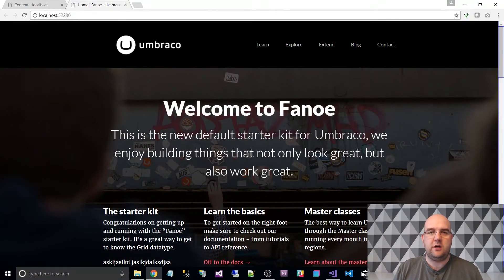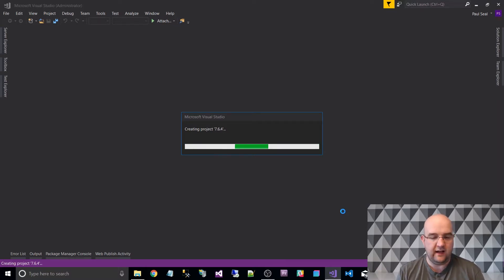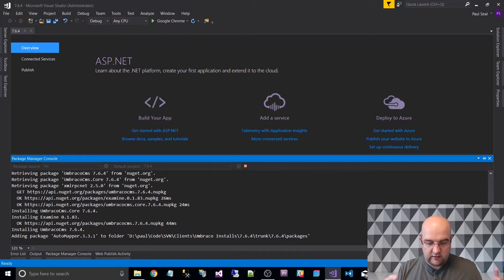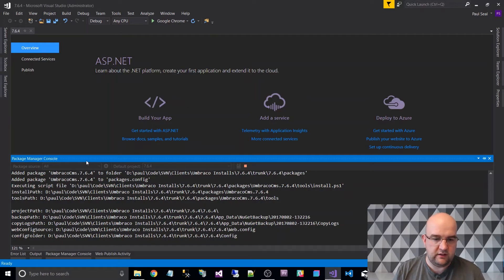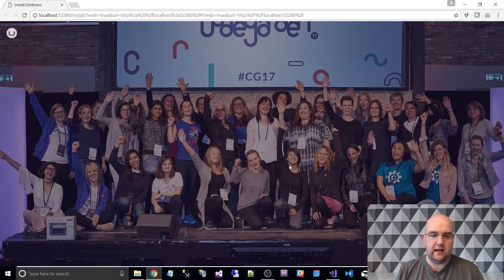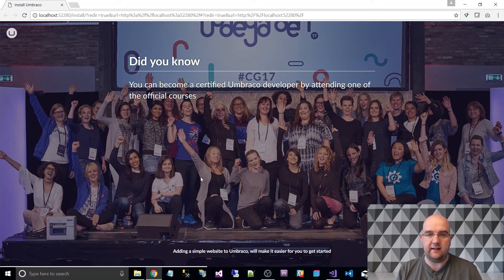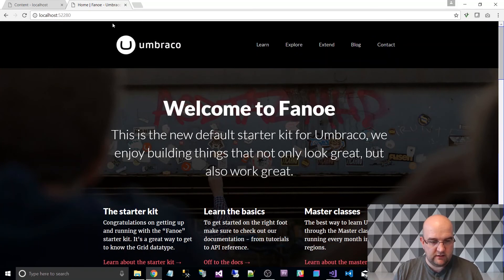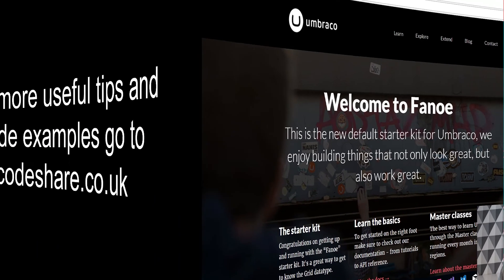How to install umbraco as quickly as possible (5 mins)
This video shows you how to install Umbraco as quickly as possible to get you up and running with it and allow you to have a look around Umbraco without being put off by long installations and setups.